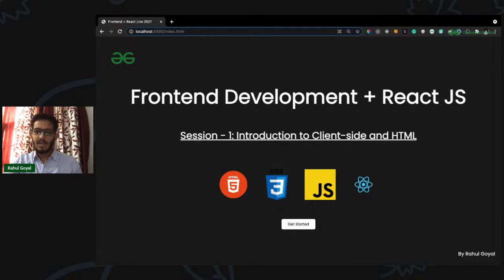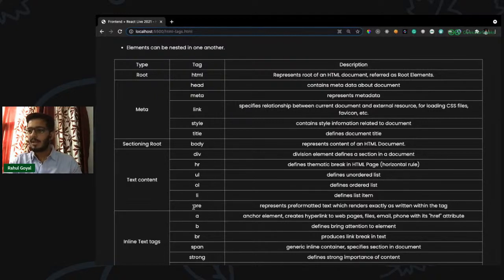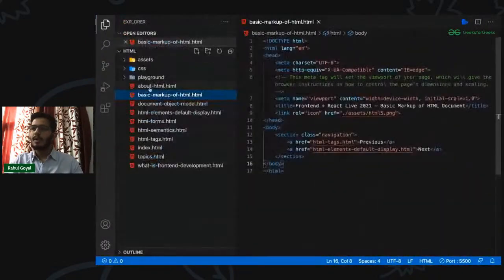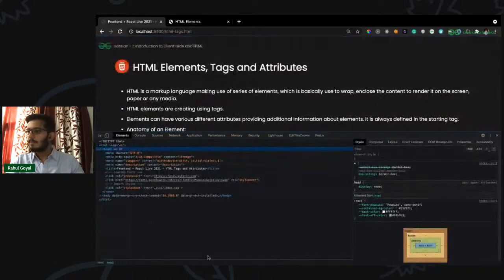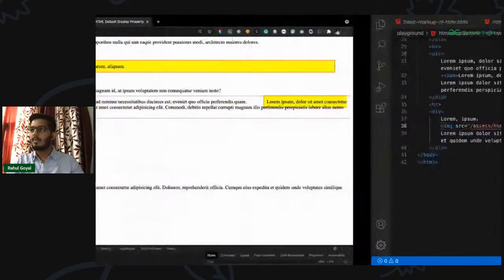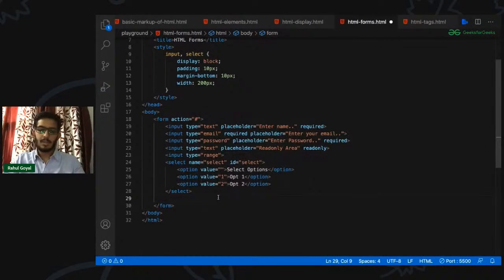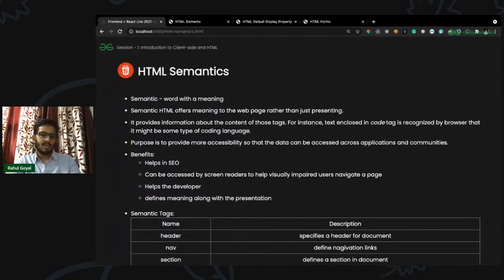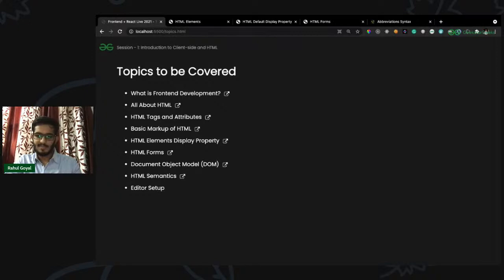Introduction to Client Side and HTML by Rahul Goyal | Geeksforgeeks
Frontend Development is all about what users see or interact with in the browser or application.
We are going to learn about front end programming languages used for web development and programming.
In this session, What you’ll learn:
About HTML
HTML Tags and Attributes
HTML Basic Markup
HTML Forms
Document Object Model
HTML Semantics